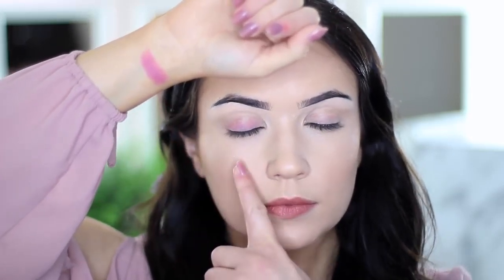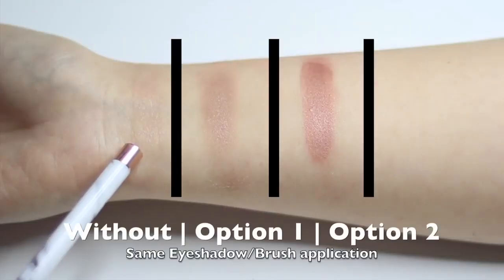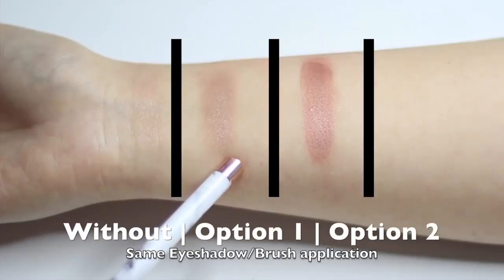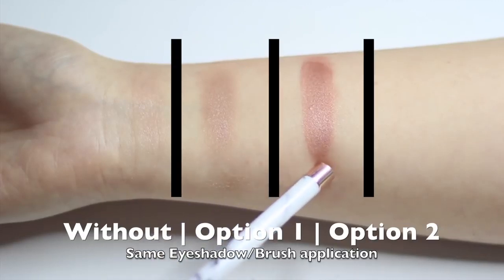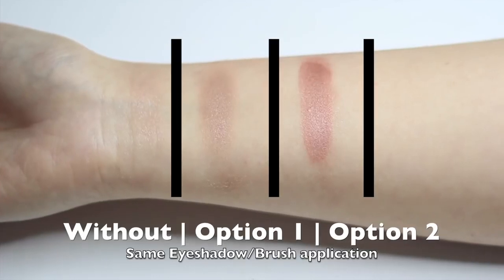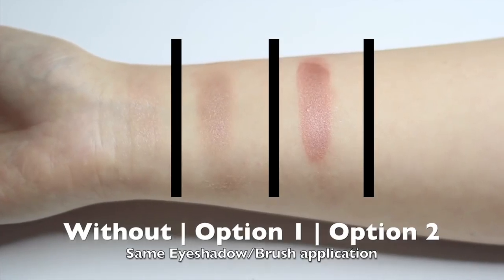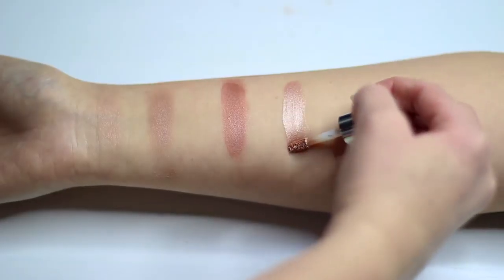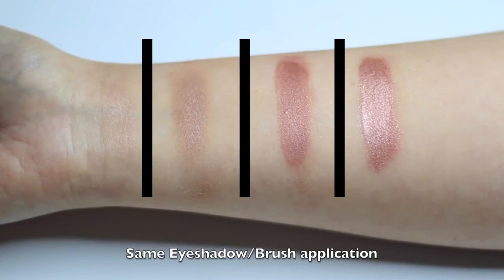Beginner Eye Makeup Week 2 How to make Eyeshadow POP!